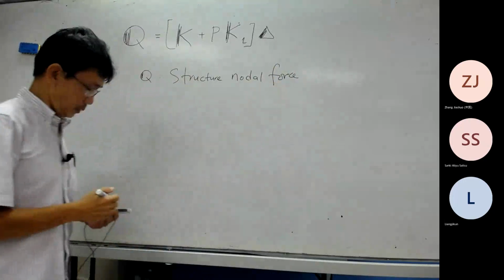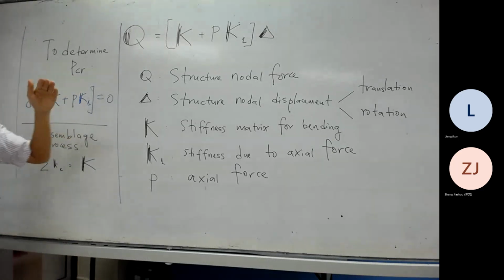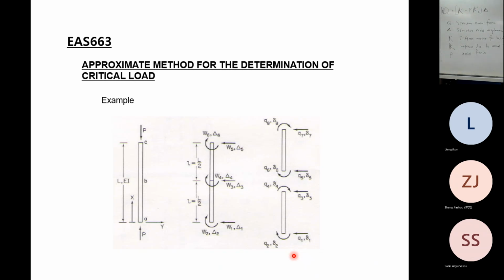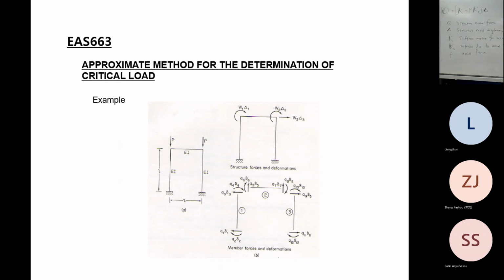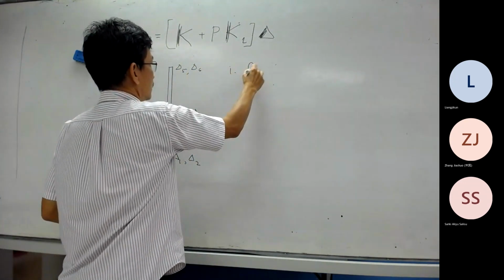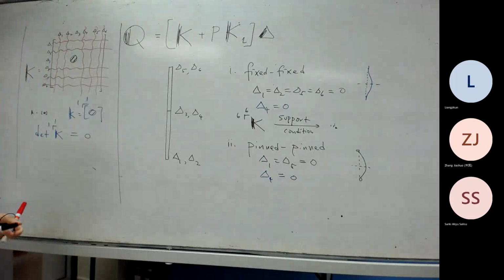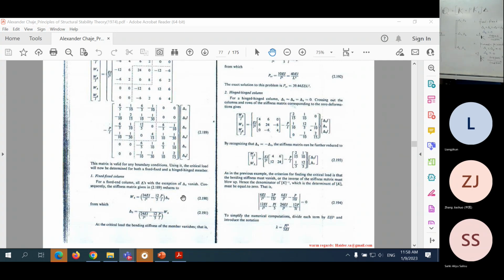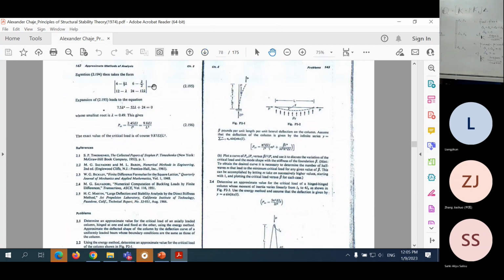EAS663 Stability of Structures(9 Jan 2023)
Determination of Pcr using Stiffness Matrix Method